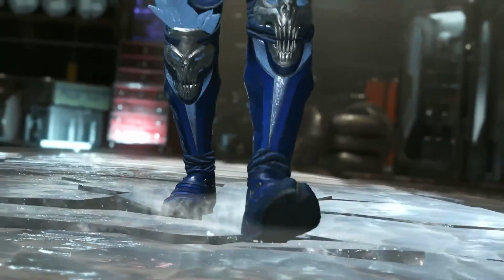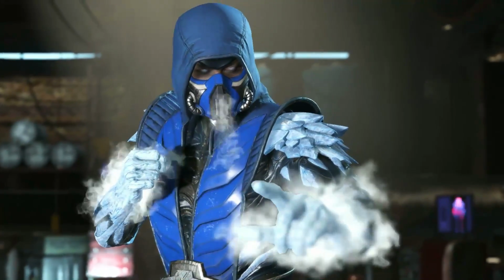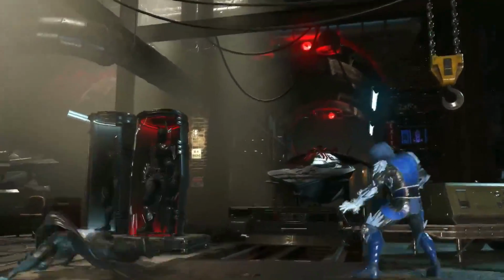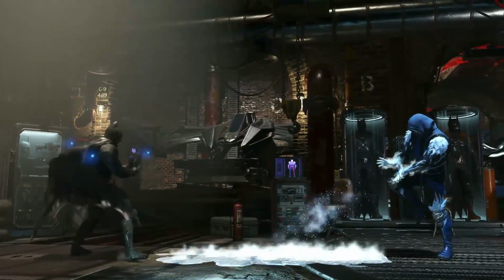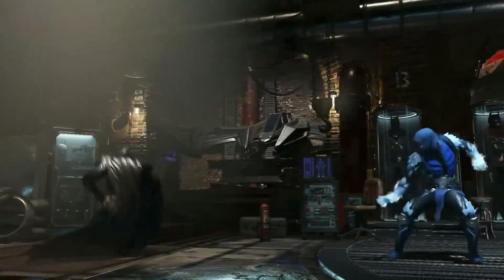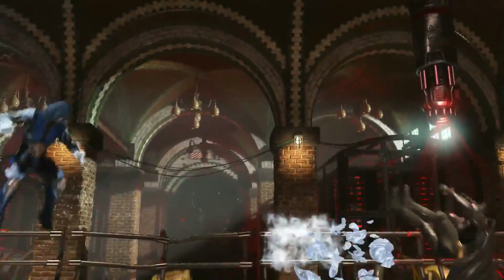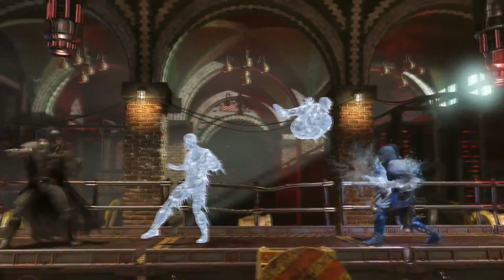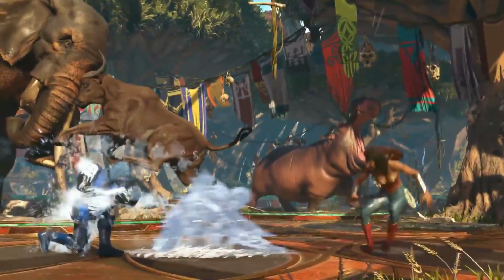Injustice 2: Sub-zero Breakdown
Injustice 2: Sub-zero gameplay reveal trailer Breakdown.

Today I breakdown the latest trailer from NRS and it's for Sub-zero the guest character of Injustice 2. I talk a bit in-depth about his new abilities in Injustice 2 and his design plus gameplay in general.

Hope you guys enjoy and as always stay awesome.